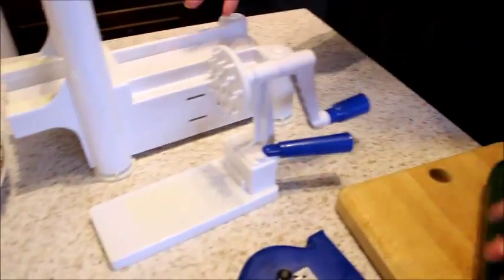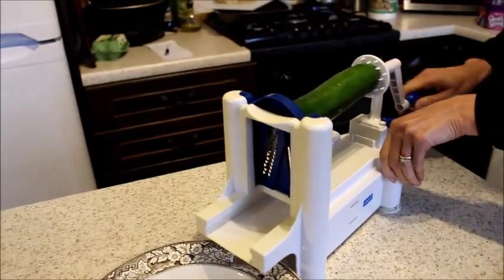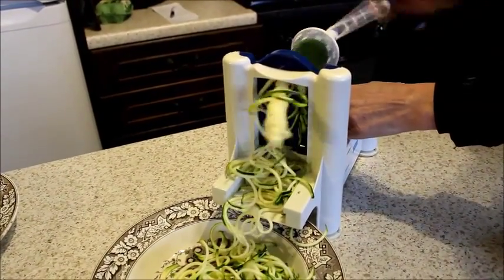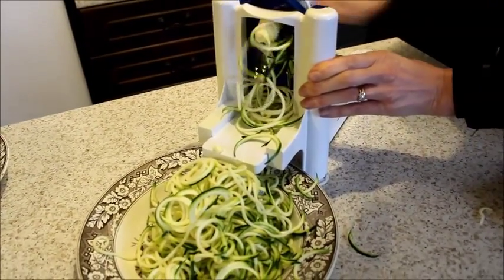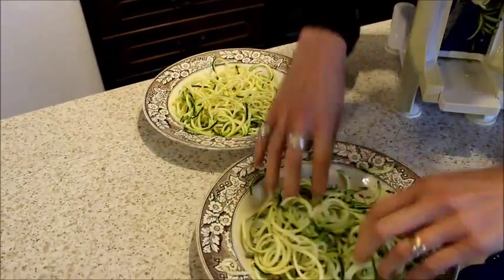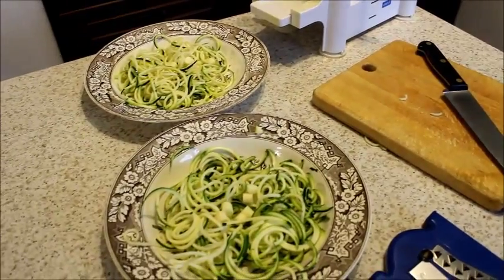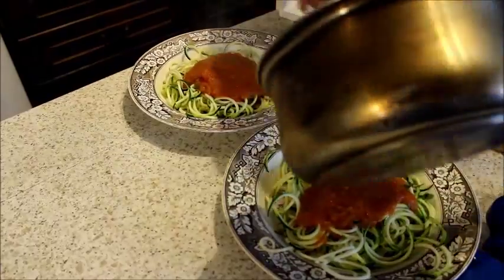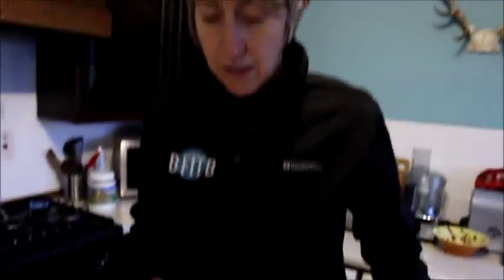Spiralizer: No Fuss!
Spiralized Courgette Noodles and Mackerel  with a Tomato & Red Pepper Sauce.  A quick, easy and healthy lunch or dinner.